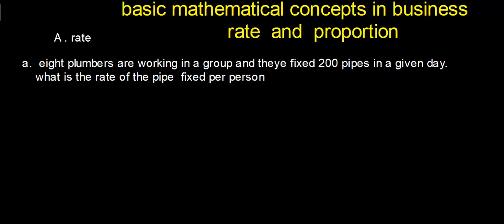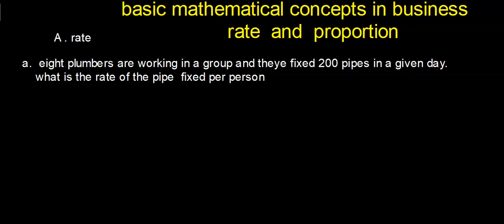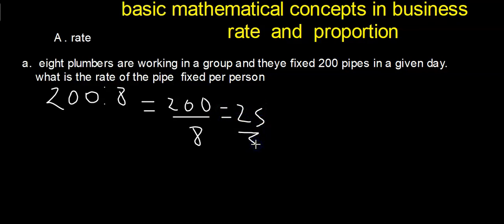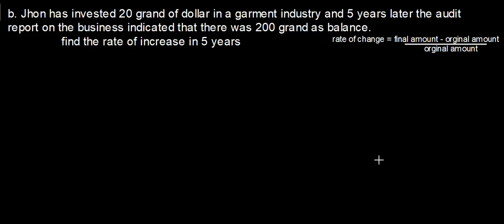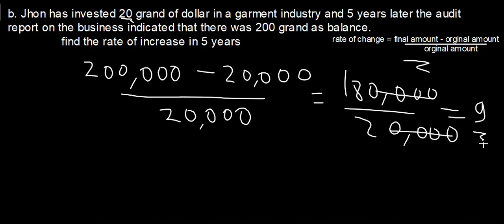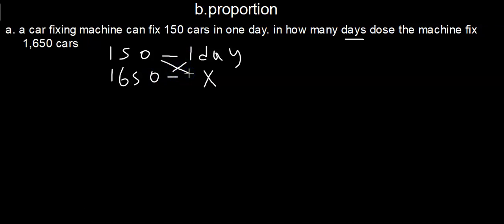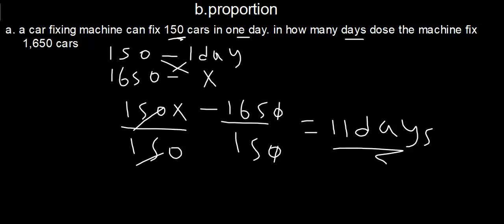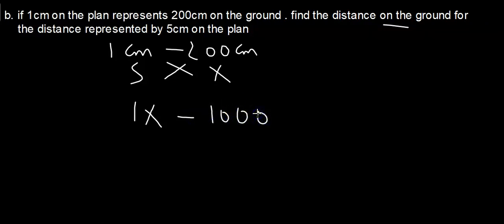how to find rate and proportion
Learn how to   find rate and proportion                       and this video is dedicated to help  you bosst you're mathematical  skill and brouden you're knowledge.there is also a lot explanations with deferent type of examples in order for you to practice and understand the concept Of that specific topic . mathematics is not the same as other type of subjects mathematics is all about understanding and practice you don't have to read and take in a lot of books and notes to do mathematical questions all you have to do is understand and practice. Practice makes you perfect so in this video you are going encounter with a lot different type of questions in that specific topic well you watching the videos . I recommend to stop the video when you see the questions and try by your self in peace of paper and try to call angel you self and then see if you get the answer in the video it will help you to boost you're self confidence and increase you're practice skill and i also got another type of educating videos if you are not from u.s.a , canada or another English speaking countries i have got A lot of videos to boost you're vocabularys and i will put the link below this line